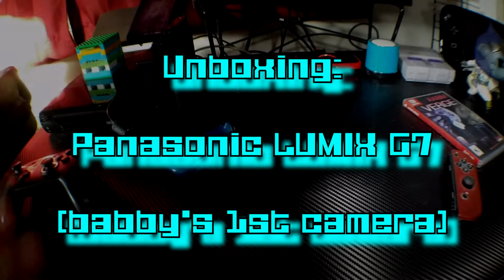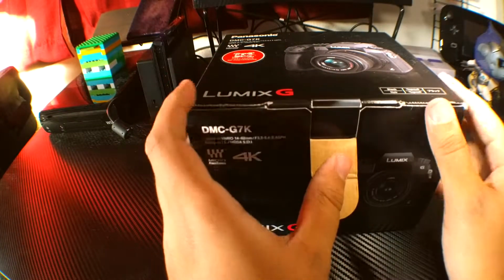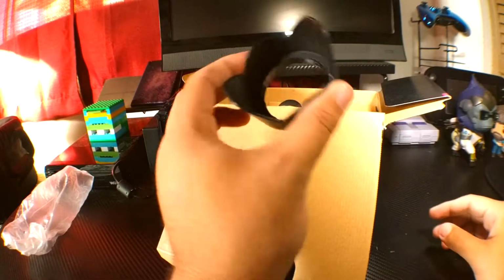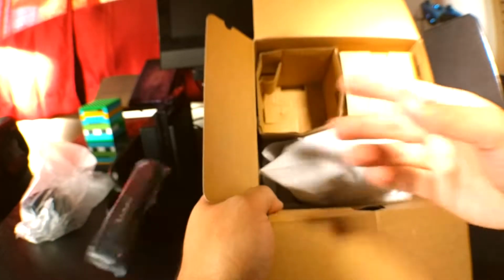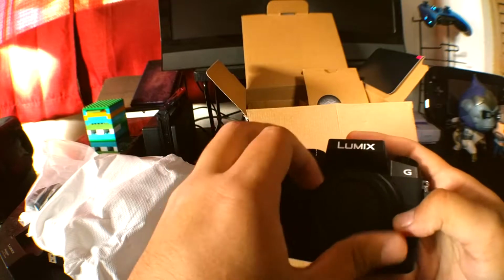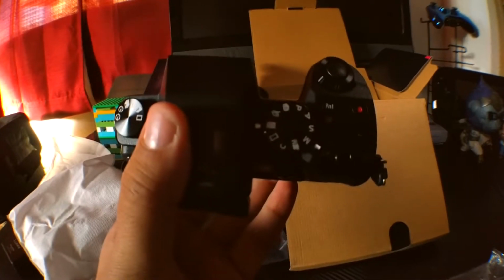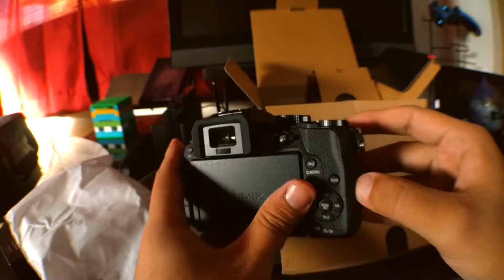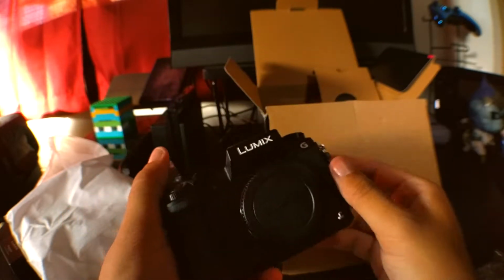Babby's first big Camera! Unboxing the Panasonic Lumix G7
Panasonic Lumix G7

This month has me learning new things, like learning how to drive a Moped, and learning how to use a Mirrorless Camera. One of those is way easier to use than the other. Luckily I know the basics of using a camera for video, so maybe the transition to using a Mirrorless Camera won't be so bad. I plan on using it for more than just unboxings, so...

You can also find Erik's Joystick on